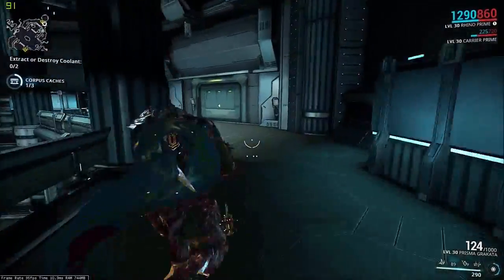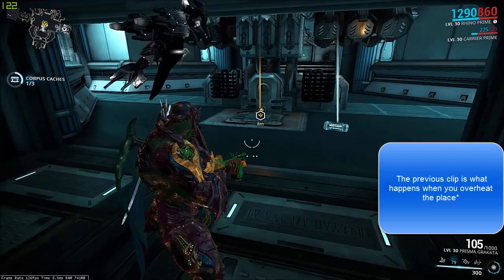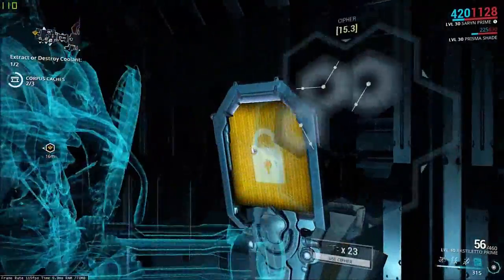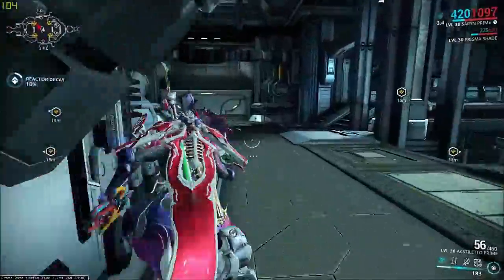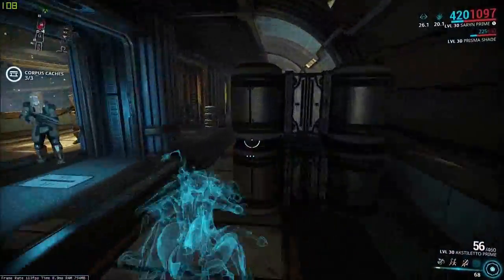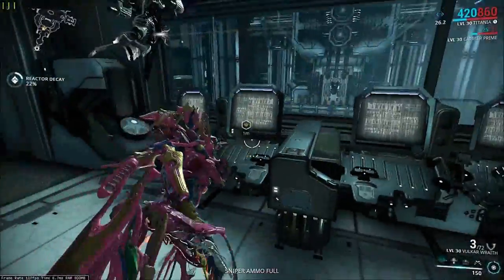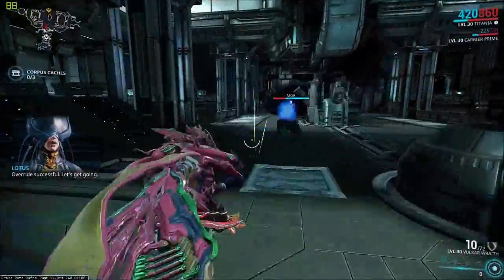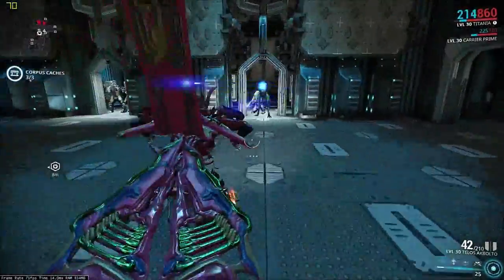Warframe | Reactor Sabotage - The different methods on sabotaging the ship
TennoCreate The reactor sabotage gamemode has different methods of sabotaging the ship. This video will show how to do each method along with what happens when you do so. Enjoy!

Did you lads like the video? Helps a good bit!